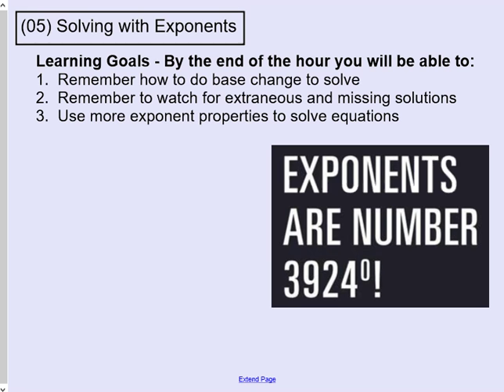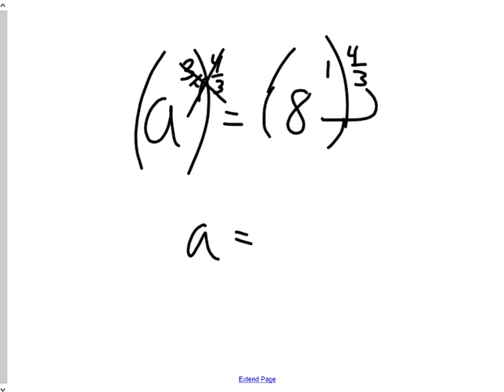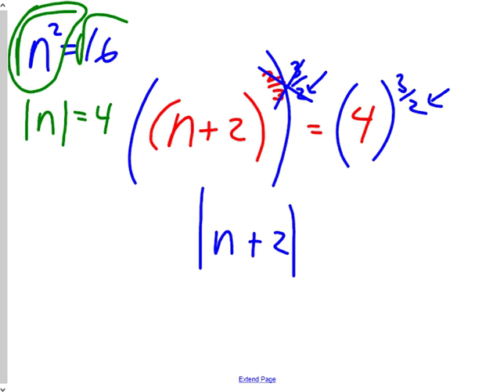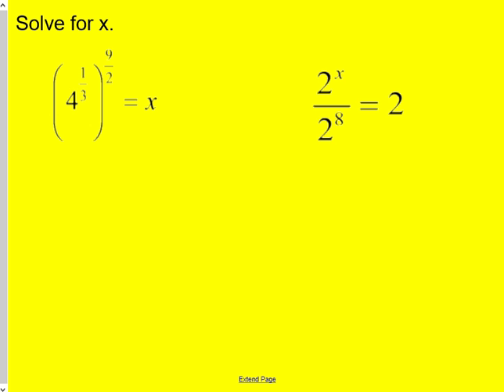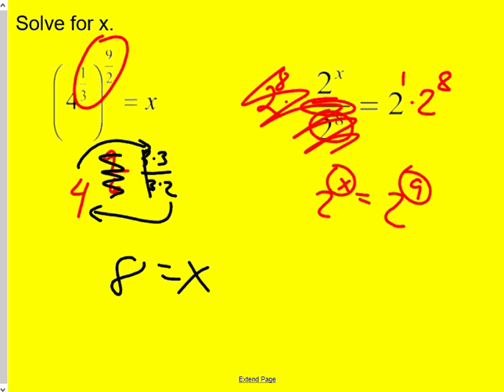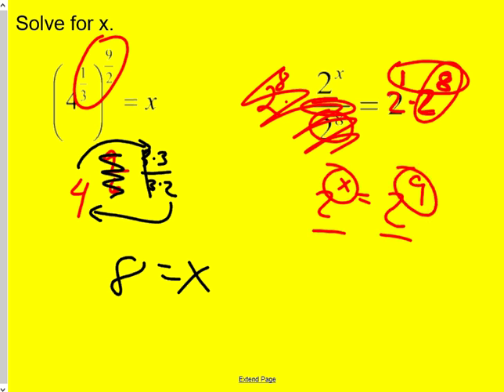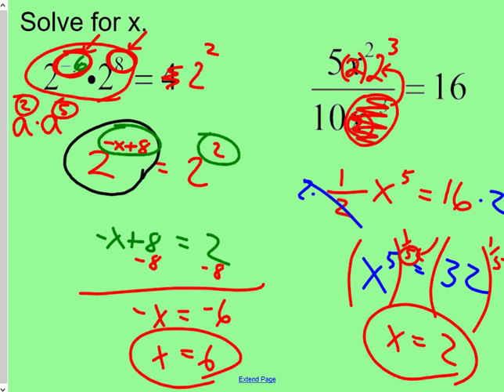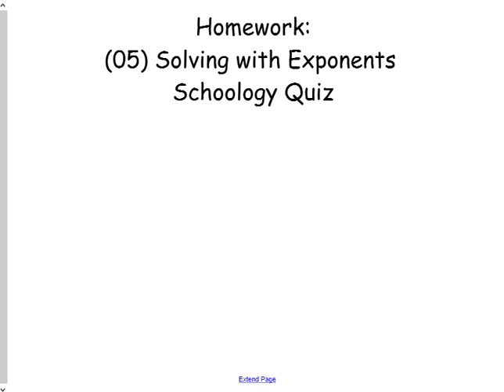March01 HHA Solving using more exponent rules